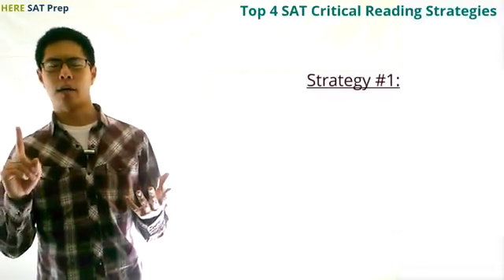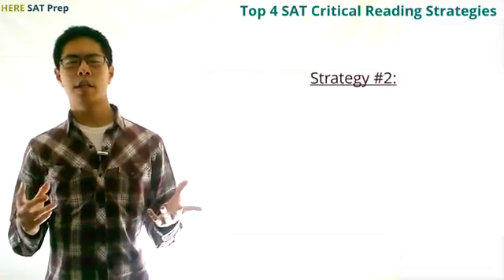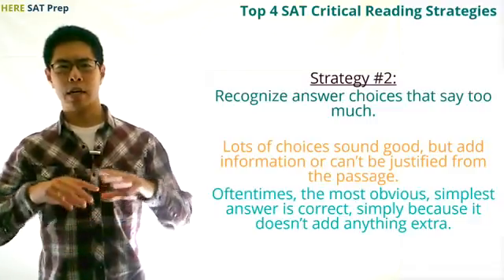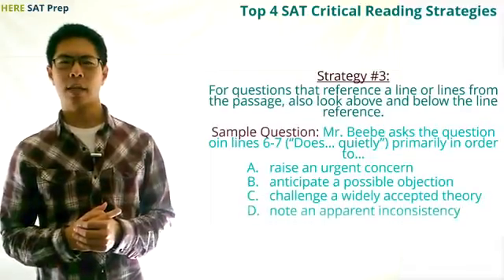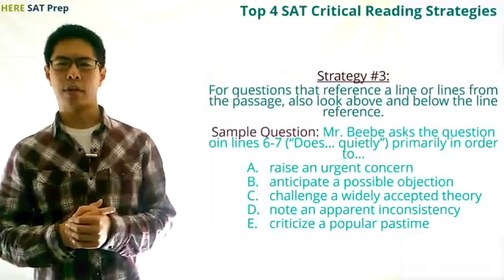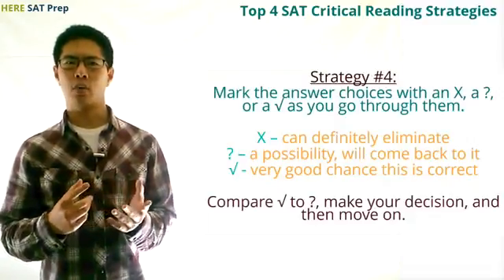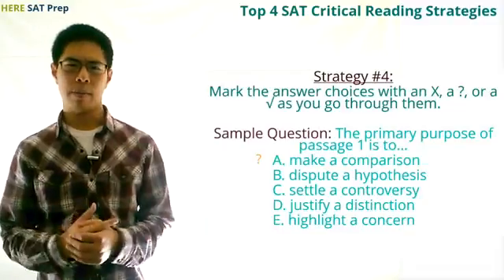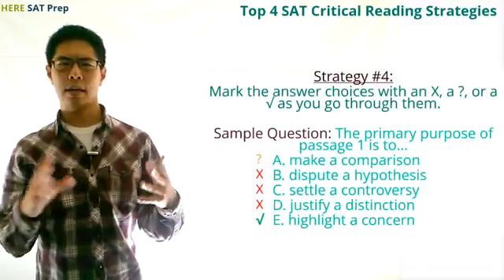4 SAT Critical Reading Strategies to Raise Your SAT Score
SAT Critical reasoning